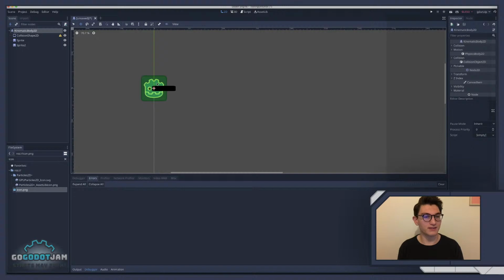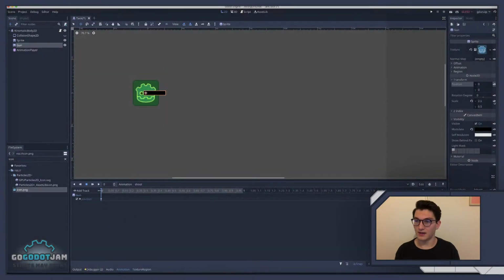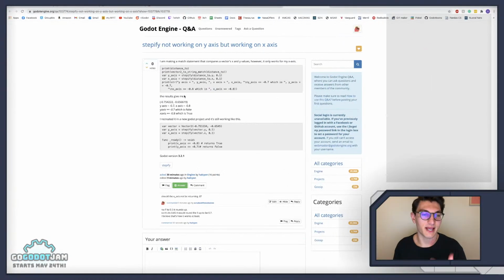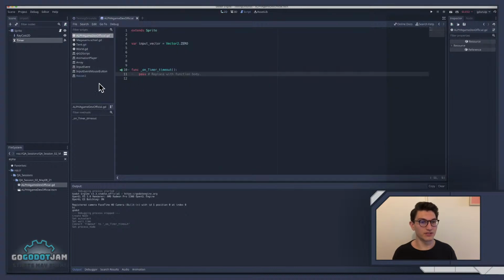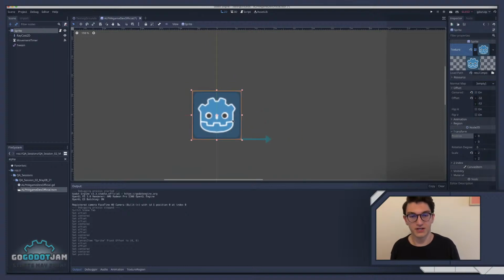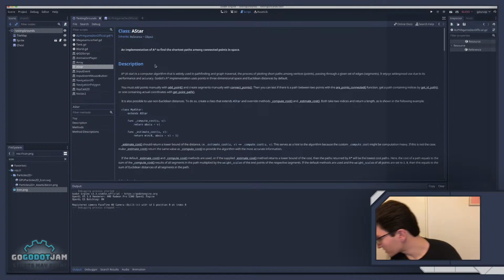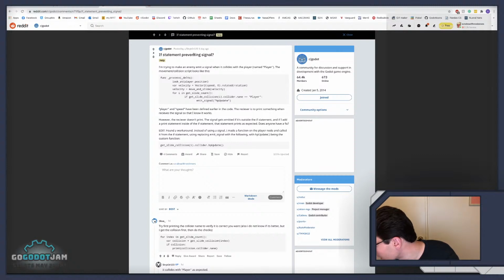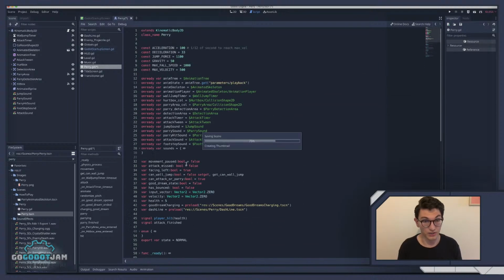Godot GameDev QA: Answering YOUR Questions!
Drop your questions down in the chat and I will do my best to answer them live on stream!